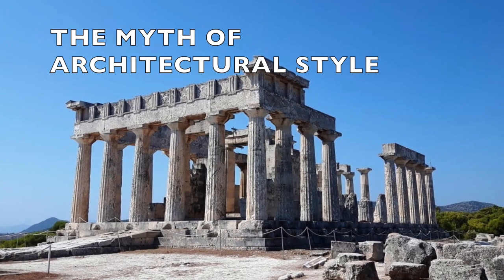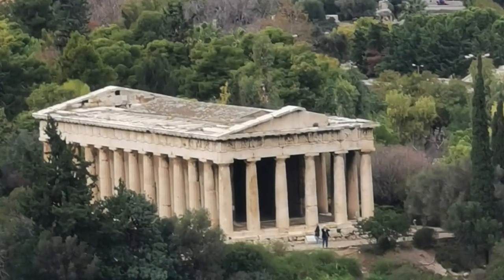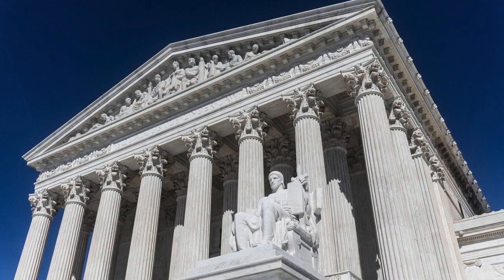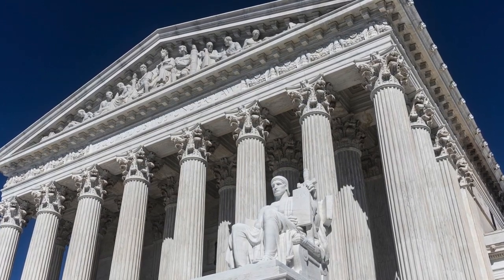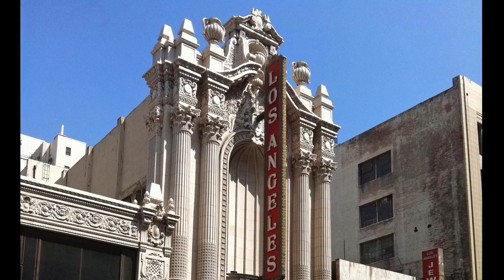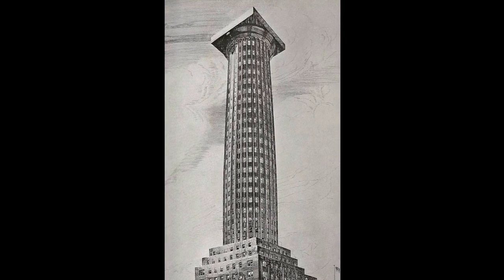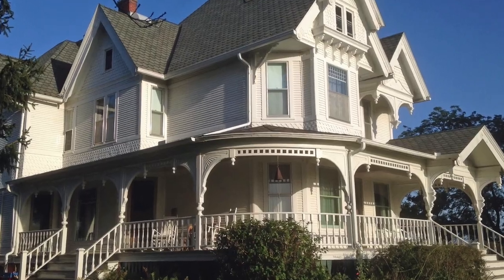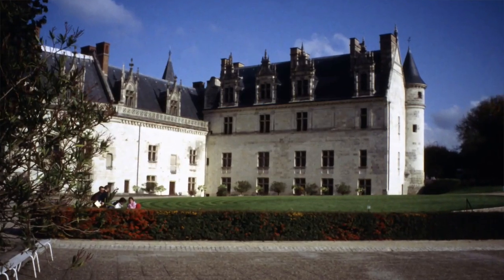2 01 The Myth of Architectural Style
This starts the second season of @ArchitectureMinute .  In this video we explore the limitations of understanding architecture as a collection of styles rather than an expression of architectural principles.
ATTRIBUTIONS

A COMPARISON OF THE IONIC ORDER ACCORDING TO VITRUVIUS WITH ACTUAL EXAMPLES AND WITH VIGNOLA’S ORDER
Author: Vitruvius
Translator Morris Hicky Morgan
Public Domain, Wikimedia Commons

Cartoon House
Image by Pontep Luangon from Pixabay
Free to use under the Pixabay license

Vintage Car
Image by Emslichter from Pixabay.

Lipstick
Image by Arek Socha from Pixabay

Image by Pexels from Pixabay.

Ticking Clock Image. Pixaby License. Free for commercial use. No attribution required. Video by a href="

Ordnance des cinq espèces de colonnes
Clause Perrault
1683
Public Domain

U.S. Supreme Court. Image by Mark Thomas. Free to use under th Pixabay license. No attribution required.

Tribune Tower Competition. Adolph Loos. 1923.
Wikimedia Commons. In the Public Domain.

All other images property of Michael Knorr, the creator of this video, and are free to use with attribution. Thank you to contributors, including William McDonough, Rob Munger, et al.